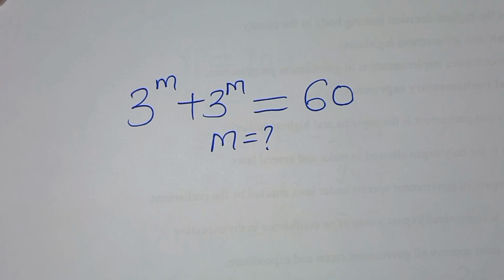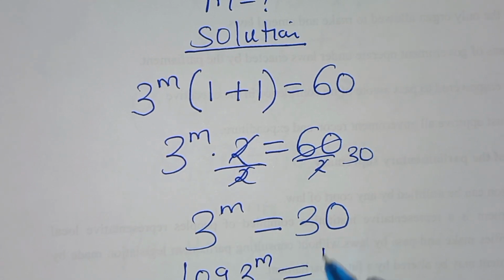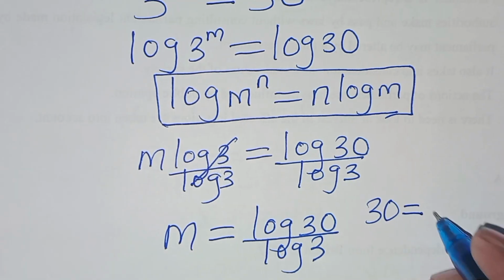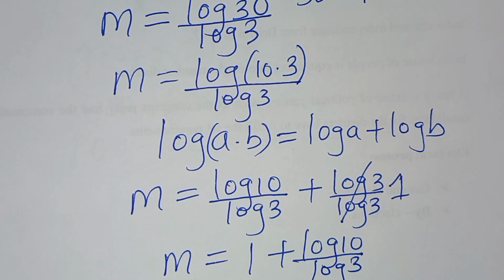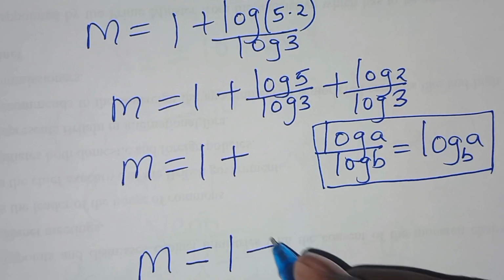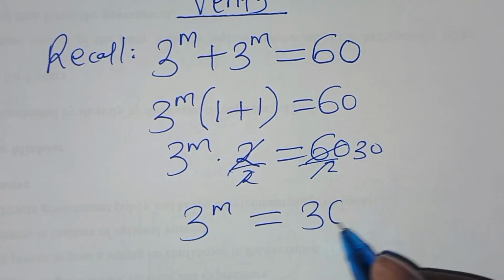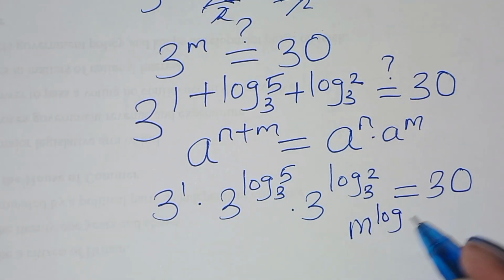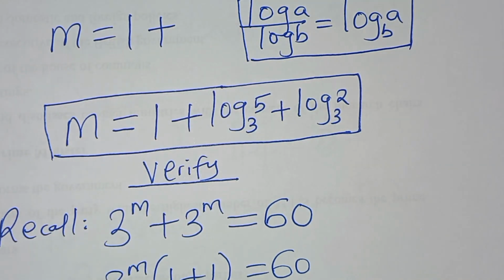Germany | Can you solve this?| Math Olympiad